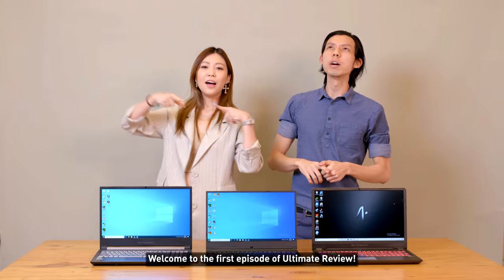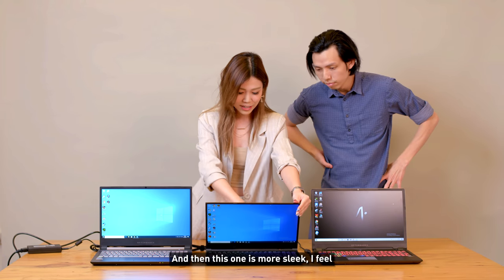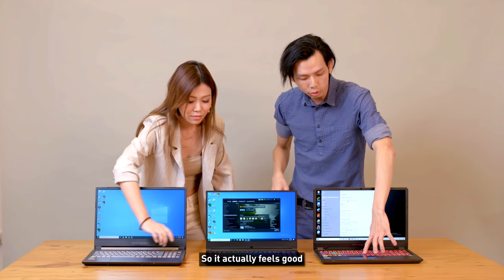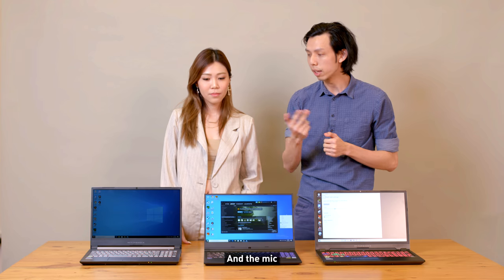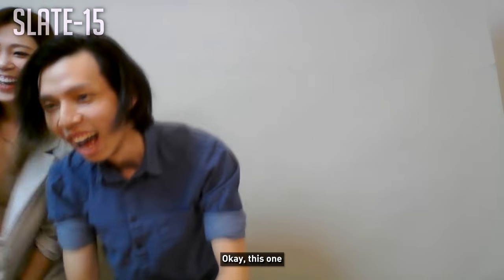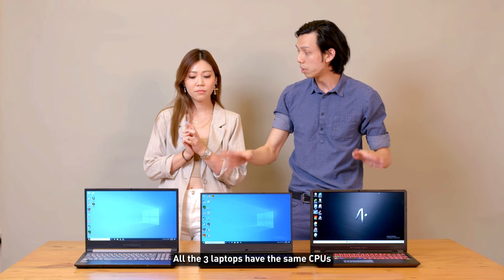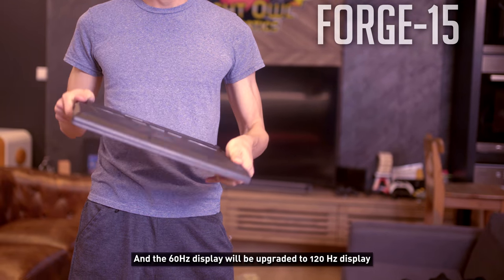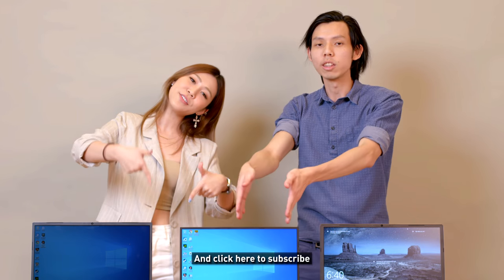$1,485 Vs $2,350 Laptop! Ultimate Review! (Aftershock Laptops)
The first episode of Ultimate Review! I realize companies with too many Laptop models are confusing to a regular customer. So I hope that this video enlights viewer and customers about the type of laptops there are. The first company, AFTERSHOCK! Singapore based company

TEAM NOC
Tune in twice a week, Tuesdays and Thursdays, for Lifestyle, Gaming and Tech content from teamnoc! You won't be disappointed!

ADDRESS
North View Bizhub
6 Yishun Industrial Street 1, #01-14
Singaporoe 768090

teamnoc STAFF
Co-Founder - Sylvia Chan
Co-Founder - Ryan Tan
Producer/Editor - Julian Tay
Producer - Krystin G K Lim
Assistant Director/Editor - Virus Tan
Crew Lead/Editor - Bryant Lee
Crew/Editor - Brandon Gwee
Crew/Editor - Charmaine Zheng
Crew/Editor - Priscilia Tan
Crew/Motion Graphics Designer - Kher Chyn
Crew/Sound Engineer - Yu En
Social Media Manager - Cayden Lim

PSSST...
While we respect everyone's views and opinions, we hope you respect ours too. We are entertainers after all! So if you're going to be butt-hurt by our videos, simply click X :/ But for those who share our sense of humour, enjoy and watch on!